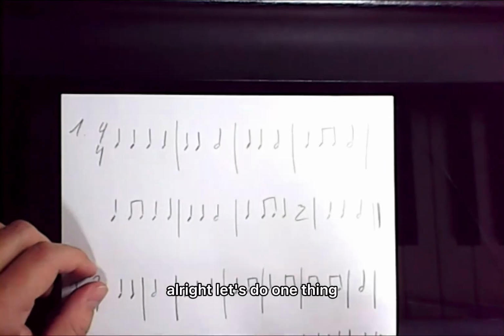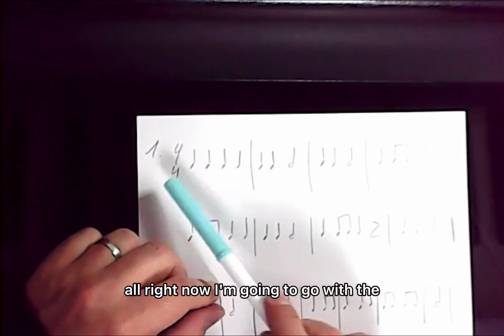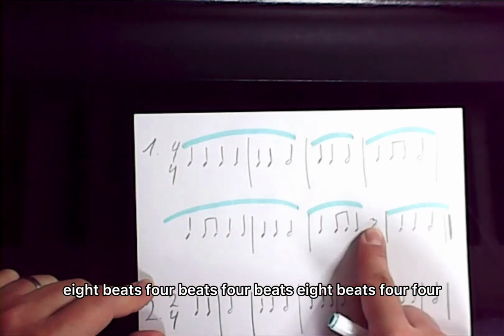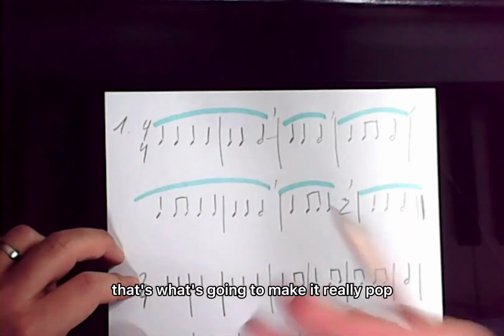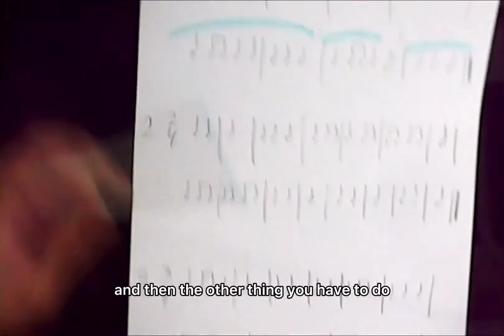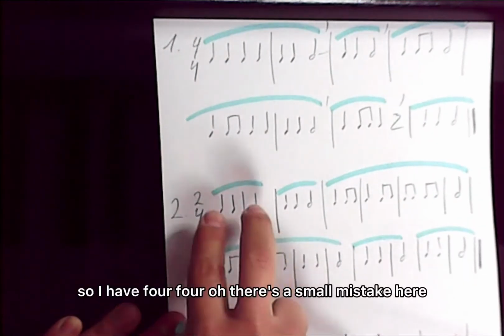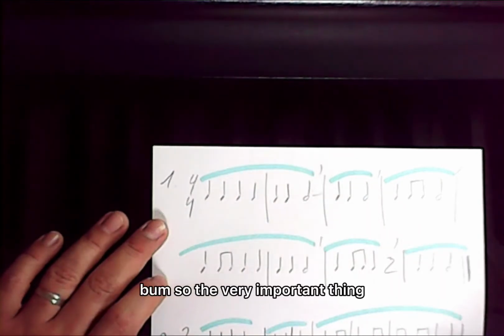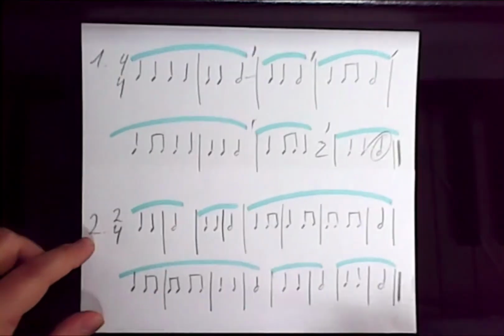Frase y fraseo (phrase and phrasing)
Este video es un complemento de clase para alumnos de segundo de secundaria. En el se recuerda algo de lo trabajado en clase y se explica más a detalle la tarea que deberán realizar.

El video es en inglés ya que es para una escuela internacional ubicada en Vietnam.